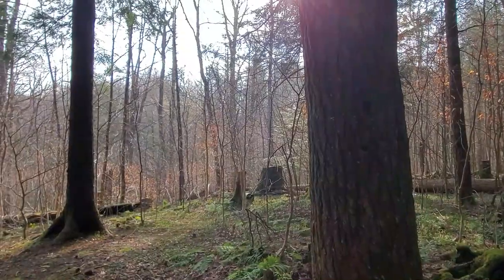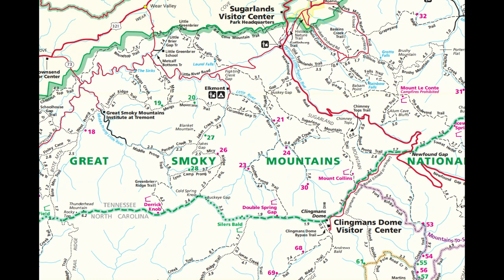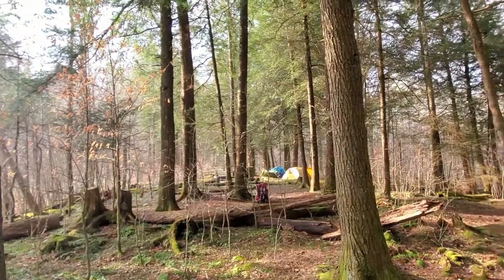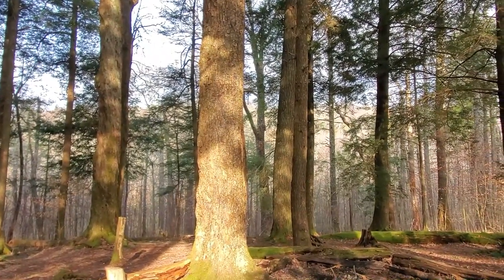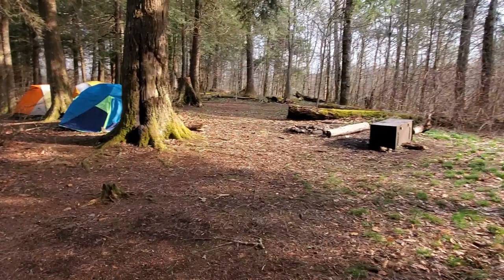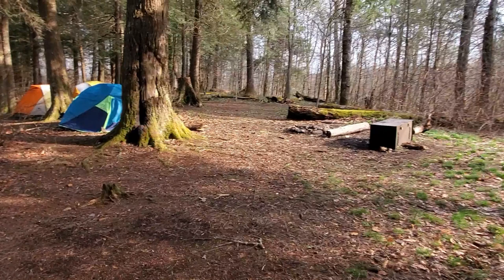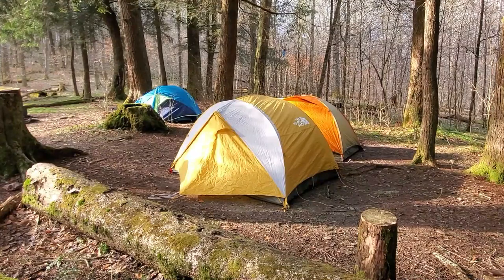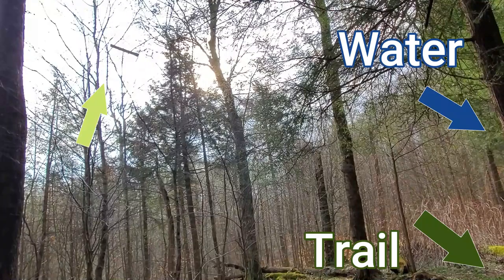Campsite 26, Great Smoky Mountains National Park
Also known as Dripping Spring Mountain, this campsite on Miry Ridge, nestled between the AT, Jakes Creek & Lynn Camp Prong trails, has incredible views Fall to Spring. It is .1 mile off Miry Ridge & has an excellent water source.